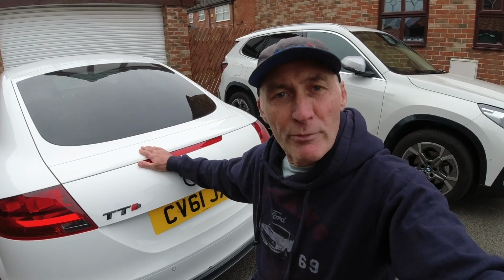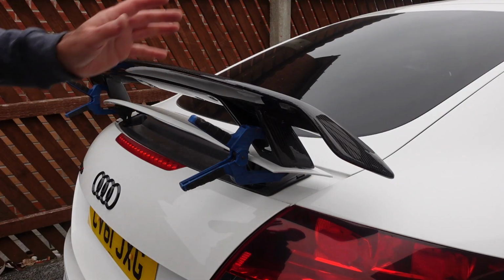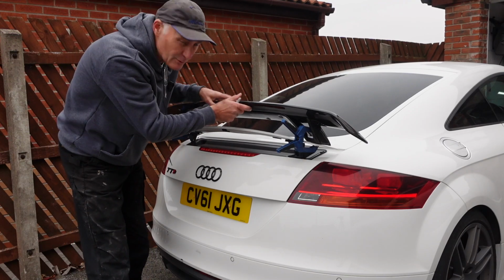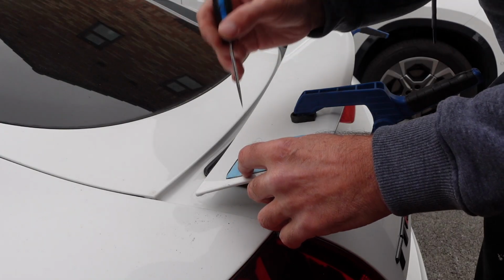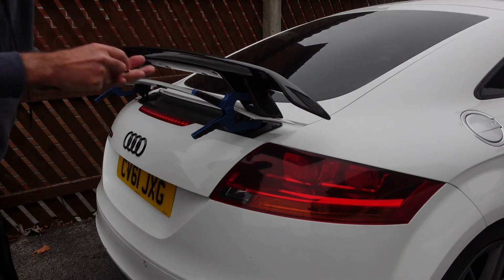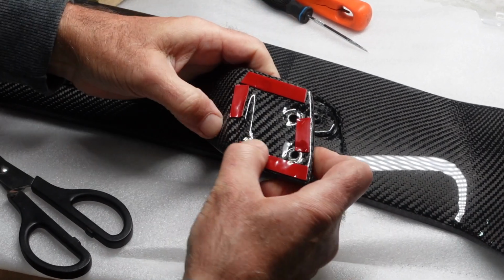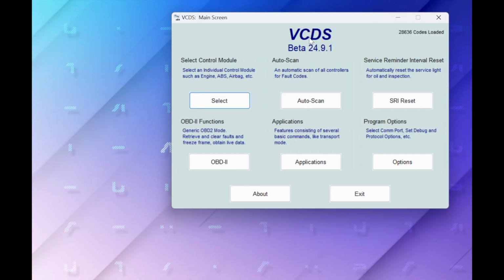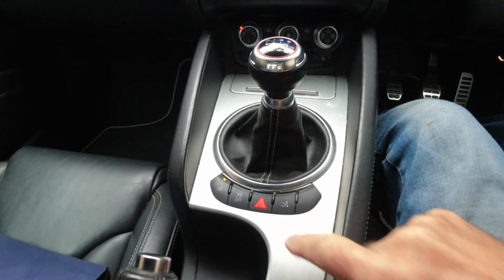AUDI TTS FIXED REAR WING INSTALL AND CODING!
When this crash damaged, audi tt 8j TTS came up on a salvage car auction site I had to buy it!
Its safe to say it needs some attention.

Let me know what mods I need to do in the comment section!

🔗 ALL MY LINKS IN 1 PLACE!

🔗 LINKS TO MY GEAR
Sony ZV-1
DJI Osmo Action Camera
DJI Pocket 2 creator combo
Panasonic HC-V180 Handycam
DJI Mini 3 Drone Fly More Combo
RØDE Wireless GO microphone
Rode Lavalier Go Microphone
Rode VideoMicro Microphone
Apple iPhone 12 Pro Max
Apple Macbook Pro 2019
Apple iPad